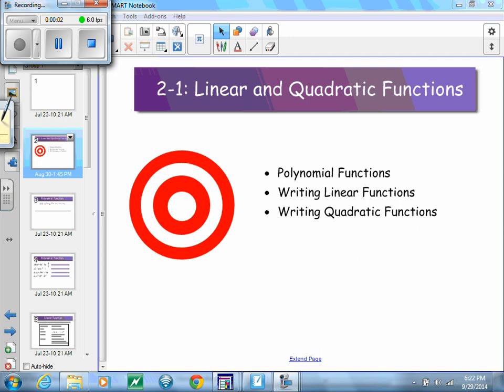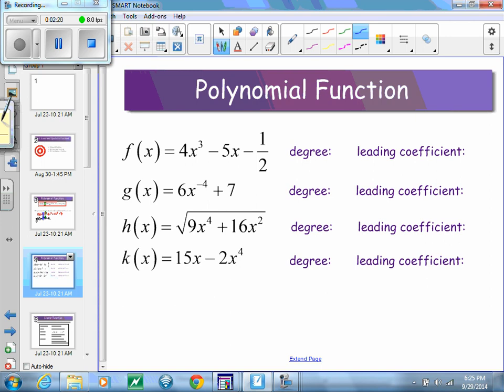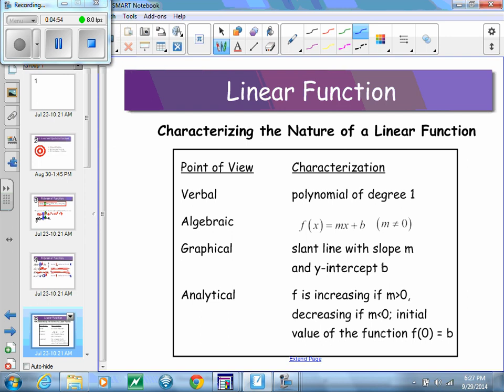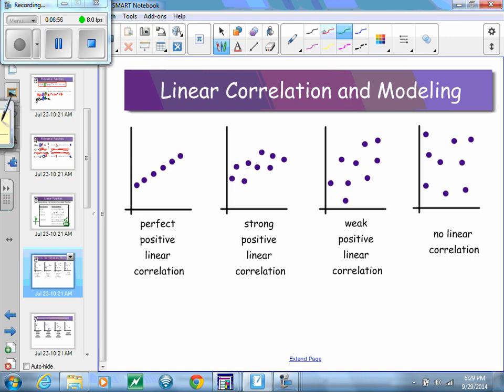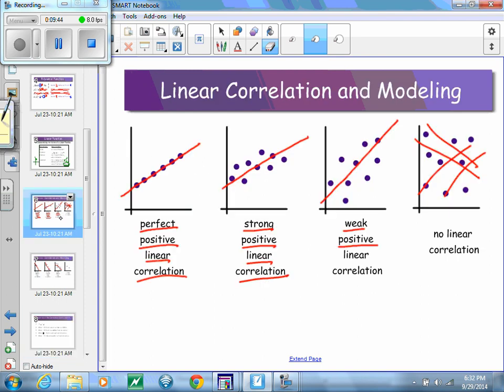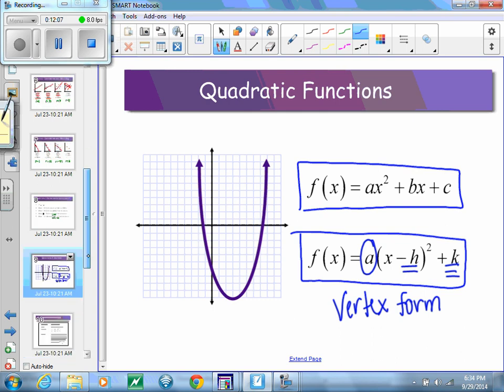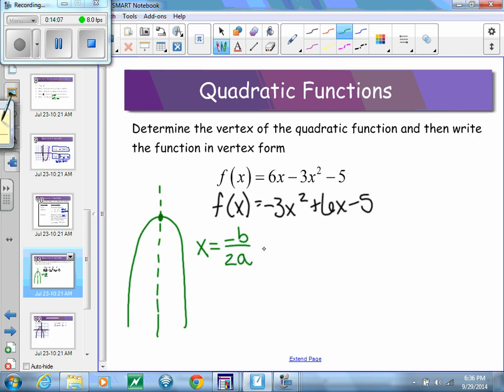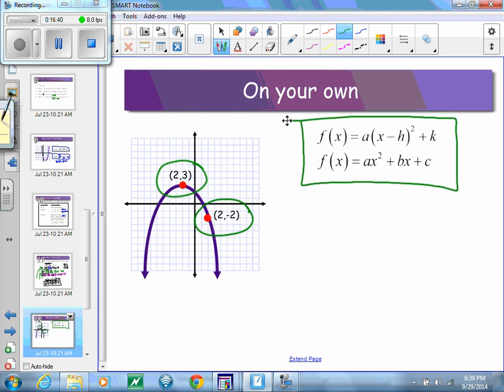2-1 Linear and Quadratic Functions